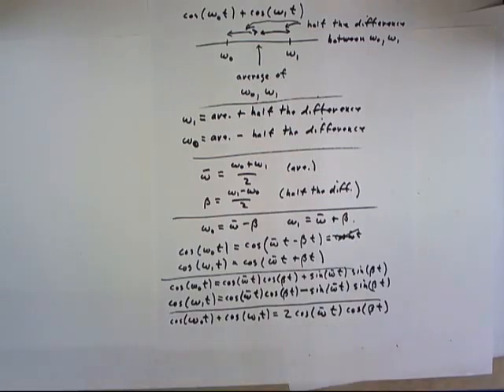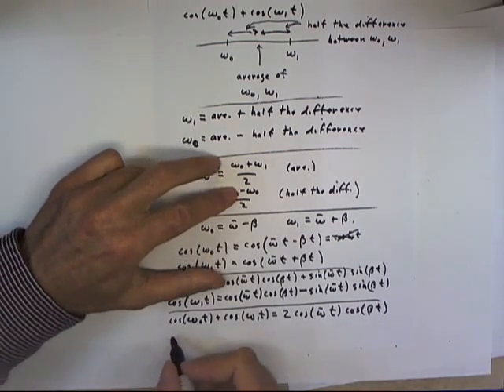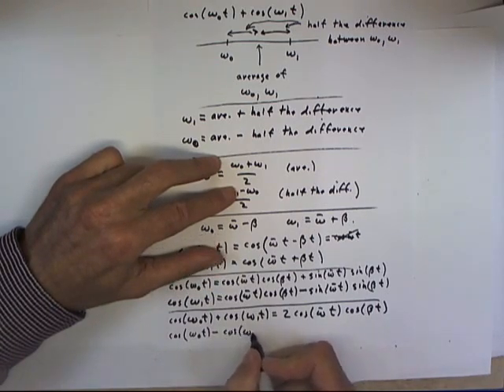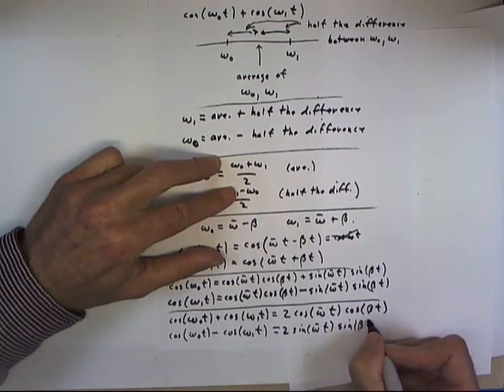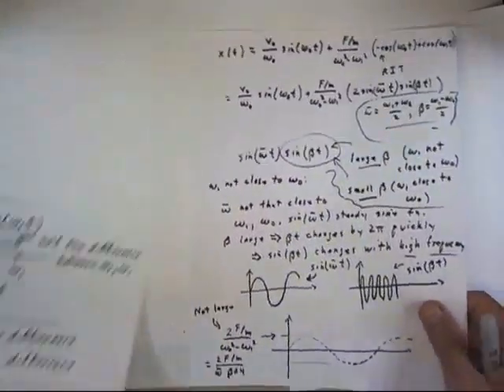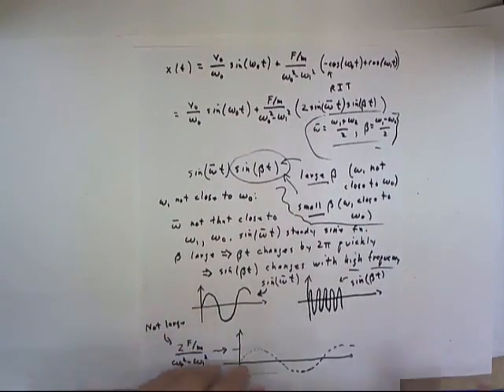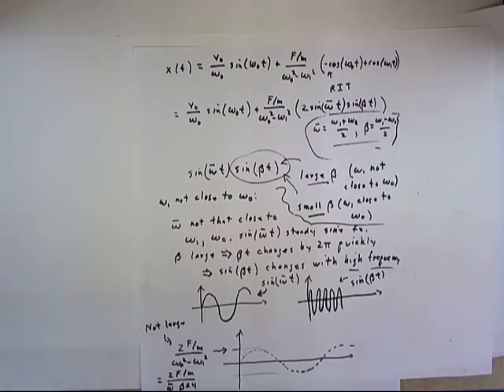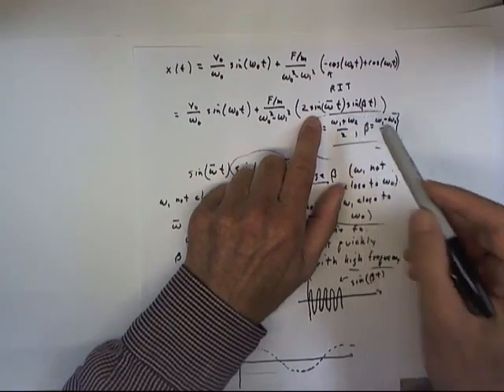diff 04 058